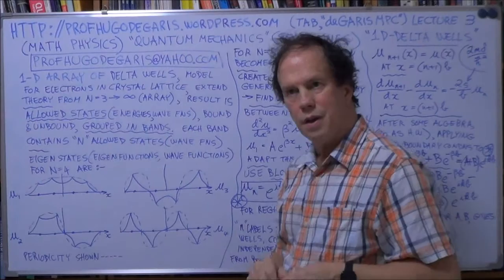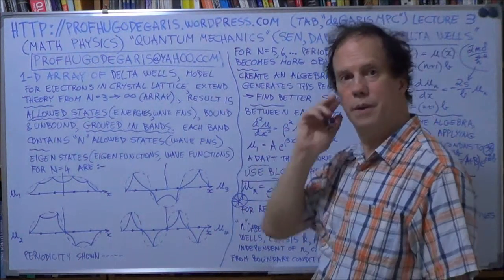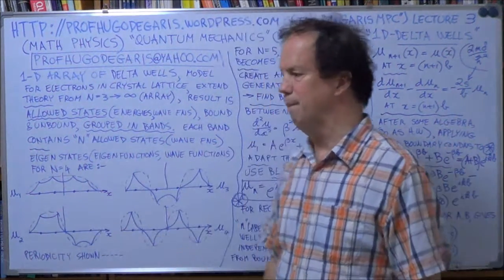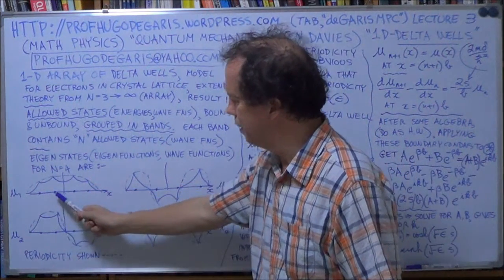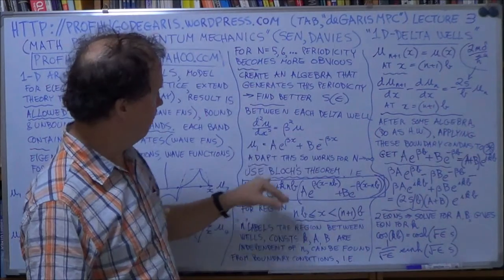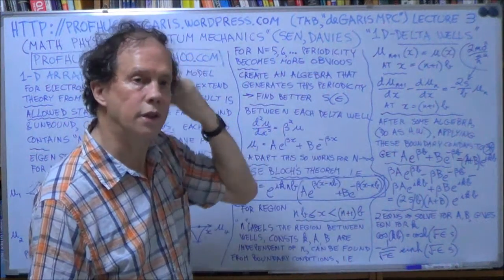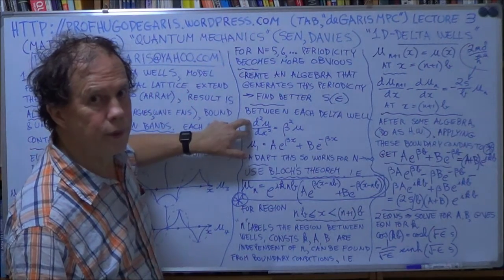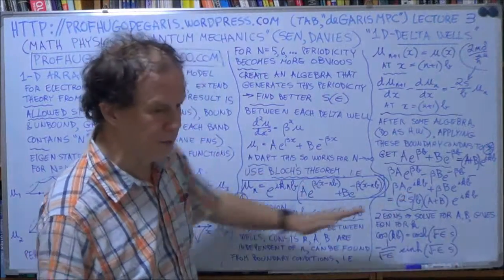deGarisMPC QM3d 1of2 Sen,Davies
Quantum Mechanics (Sen, Davies) Lect. 3d ("1-D Delta Wells"), Part 1 of 2